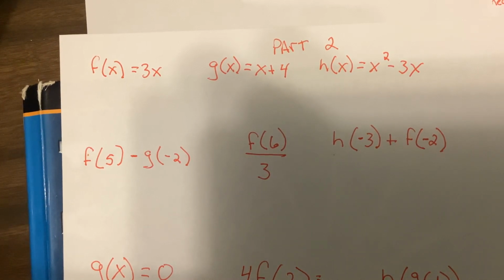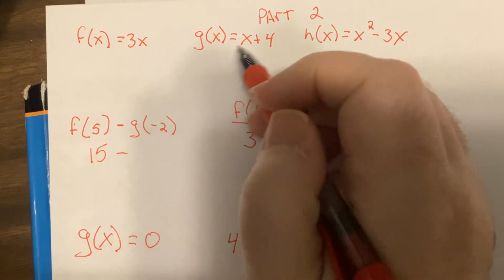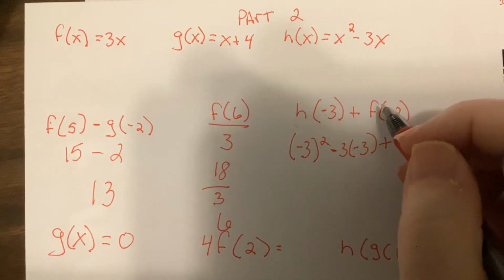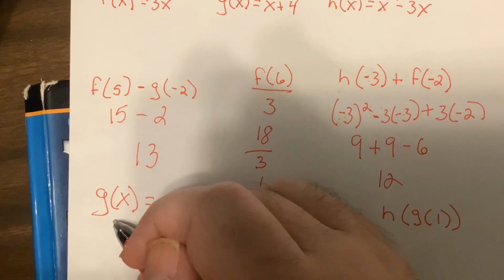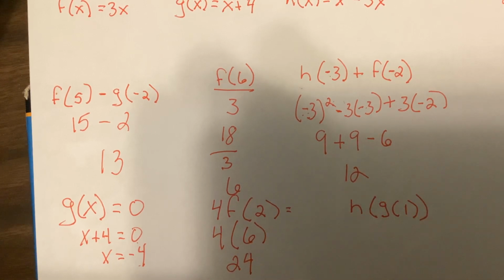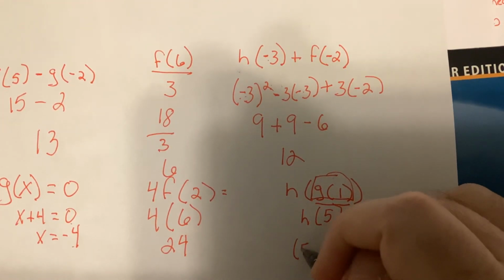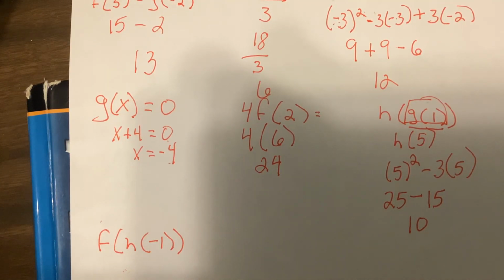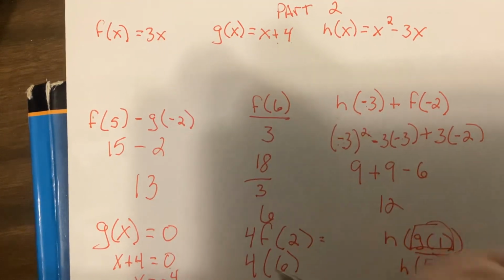Ha sept 12 part 2 functions